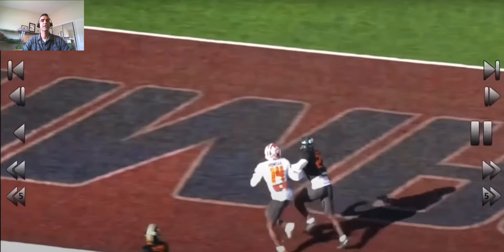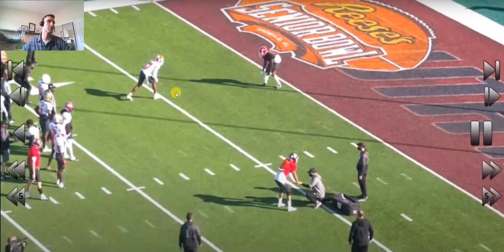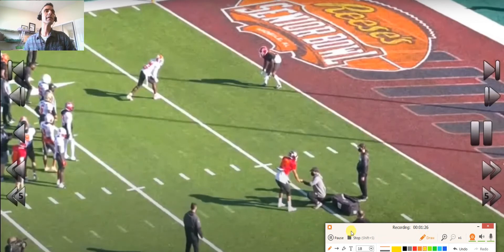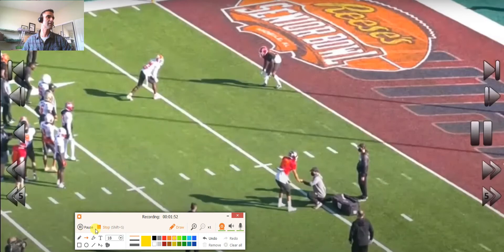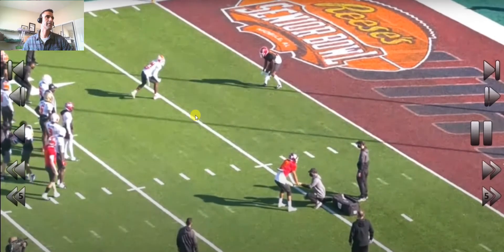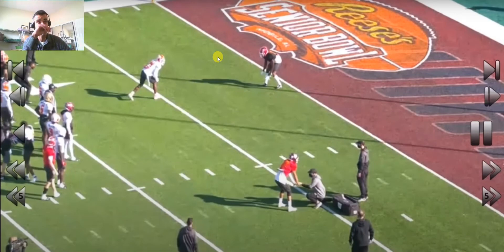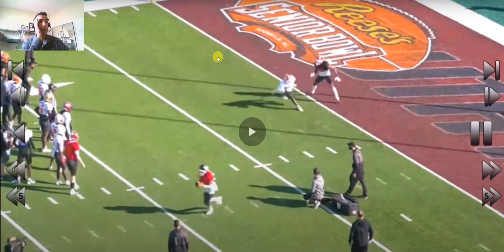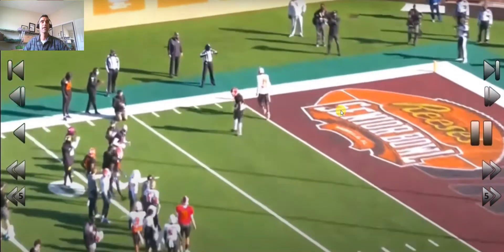Cornell Powell Senior Bowl Whip Route Breakdown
Cornell Powell was drafted by the Kansas City Chiefs in Day 3 of the 2021 NFL Draft. He is a physical WR with solid route running. The Chiefs have been looking for a player like him for a while now. If he shows promise and cleans up a few things, I think he can lock up the WR 2 spot in the depth chart.